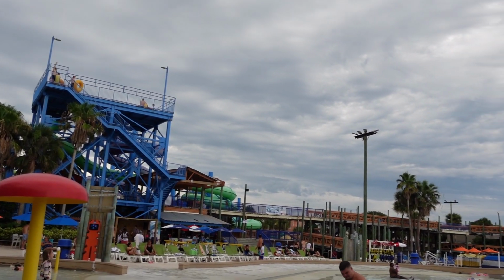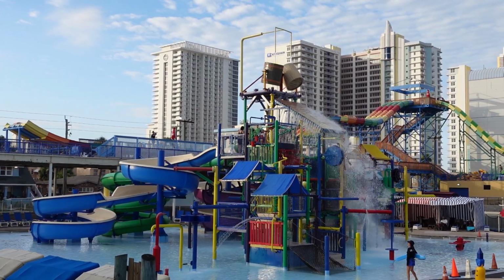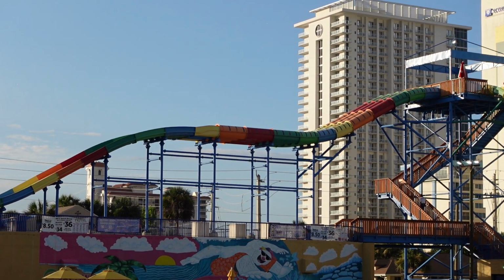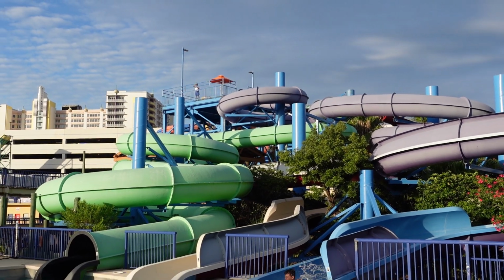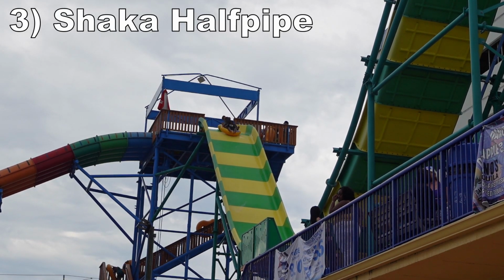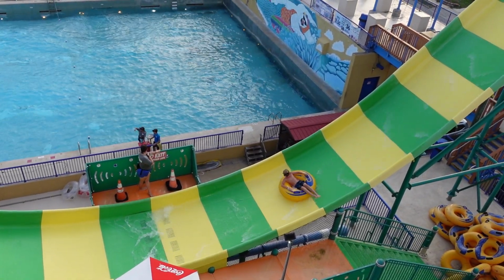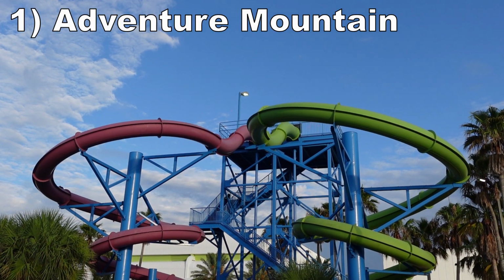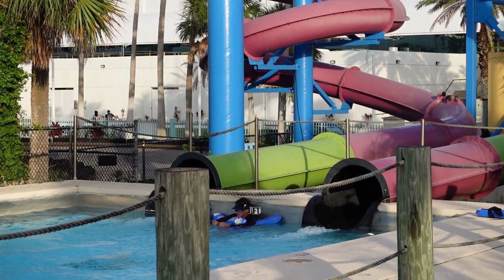Top 5 Rides at Daytona Lagoon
Daytona Lagoon is a combination FEC and water park in Daytona Beach, Florida.  This park is just a short walk from the beach.  This is a multi-level park to maximize space with a few different slide towers.  Then the adjacent FEC also includes attractions like an arcade, go kart track, and mini golf as a bonus.  This video serves as an in-depth review and guide for the water park.

Video Credits

Background Music